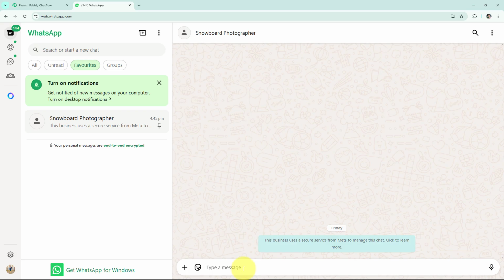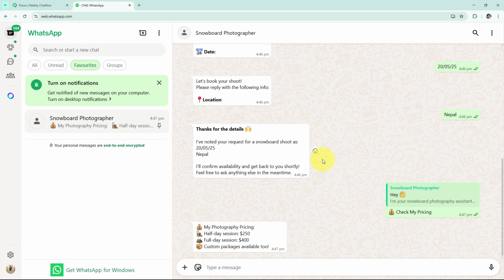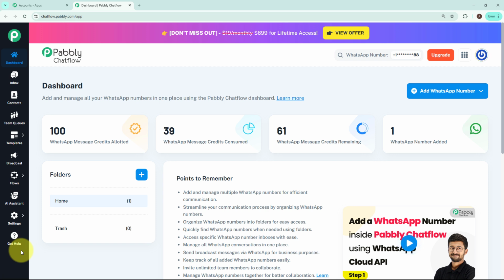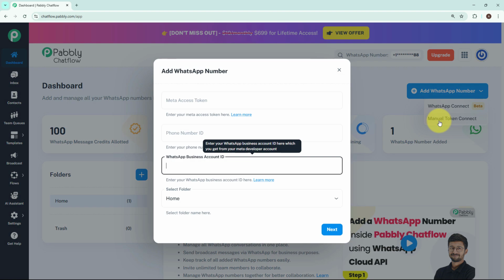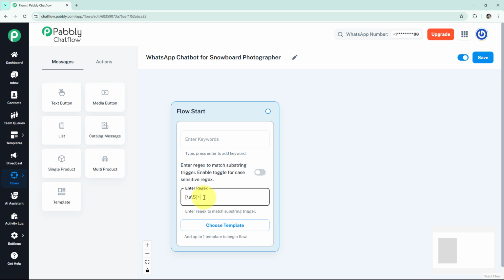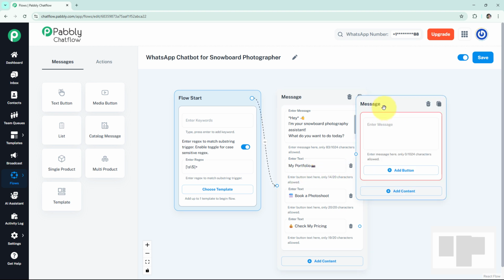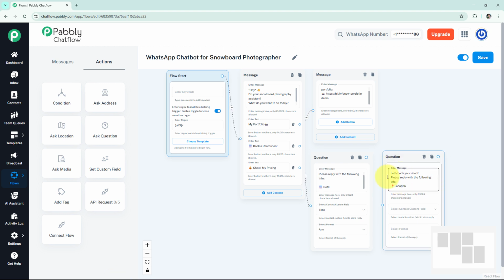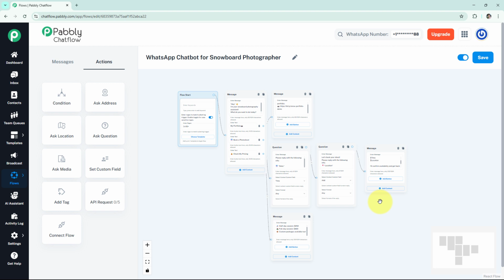How to Create a WhatsApp Chatbot for Your Snowboarder Photographer Business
🎯 Use Case: I’m a snowboard photographer. The bot shares my portfolio, books shoots, and answers pricing questions instantly.

Ready to elevate your snowboarder photography business with automation? Discover how to create a tailored WhatsApp chatbot that connects with clients and showcases your stunning portfolio effortlessly! 📸 In this tutorial, you’ll learn how to:

✅ Design a WhatsApp chatbot specifically for capturing client inquiries in a fun and engaging way
✅ Showcase your photography portfolio directly through the chatbot
✅ Customize responses to answer FAQs like pricing, availability, and shooting locations
✅ Set up appointment scheduling for photo shoots without the back-and-forth
✅ Utilize analytics to monitor client interactions and improve your services

Transform your client communication and make booking a breeze, allowing you to focus more on capturing breathtaking moments! 🎿